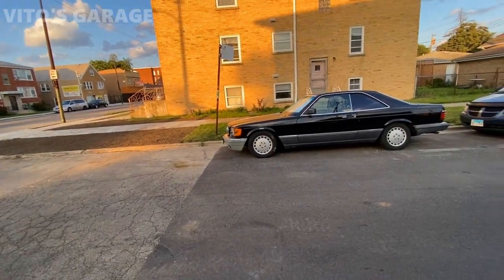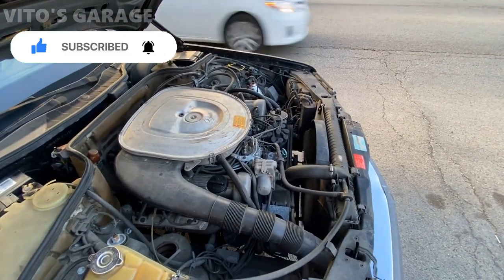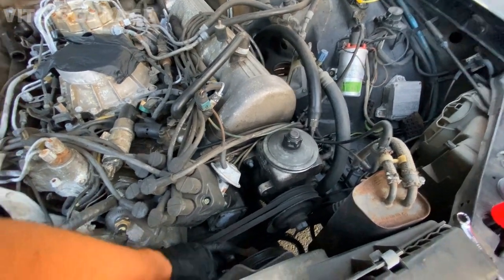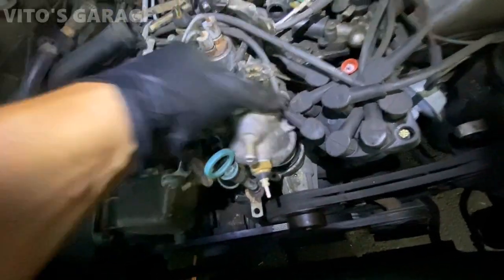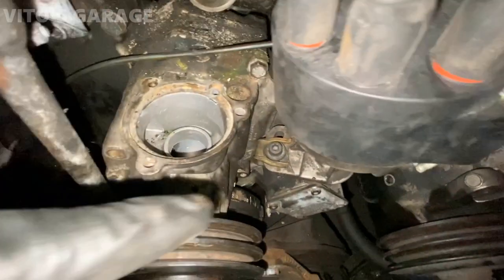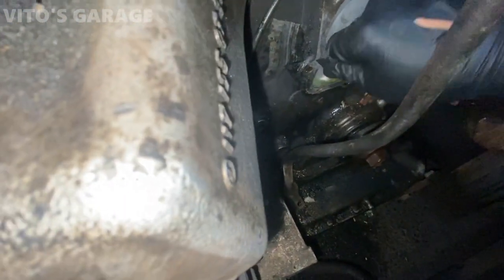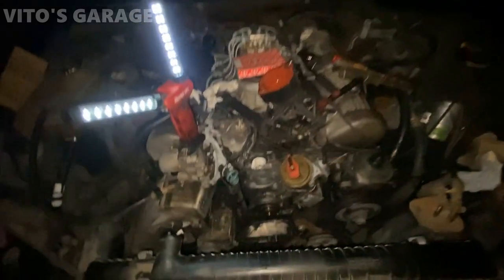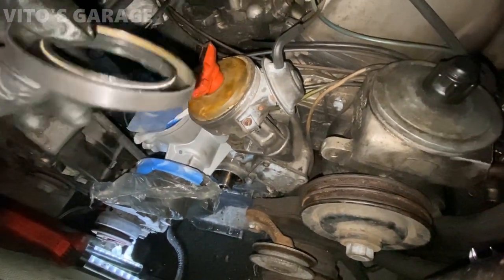Painful Water Pump & Crank Seal Replacement on 1984 Mercedes 500SEC. Fixing on the Street M117 M116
Hey Friends!

My friend Mateusz couldn't drive his 1984 Mercedes 500SEC due to cooling system leaks so the car sat for a while. Here I am changing his water pump and other parts on his C126.. This was a painful job. I also replaced the front crankshaft seal. I couldn't go without it.

I love socializing and meeting new people:
1) VITO'S GARAGE ON FACEBOOK: